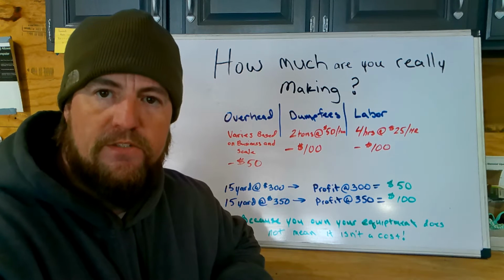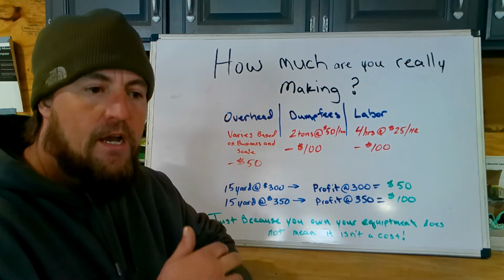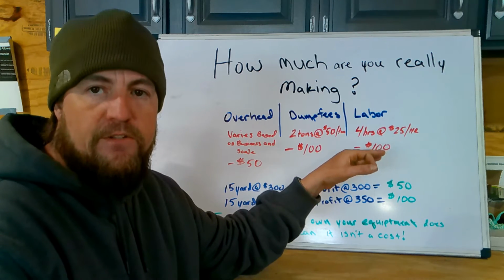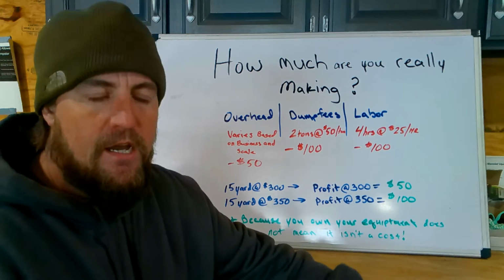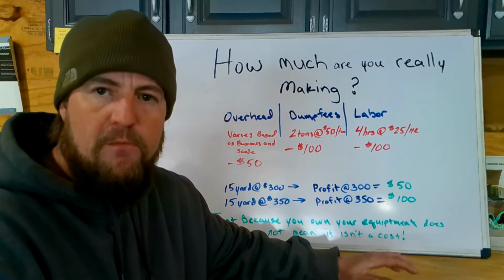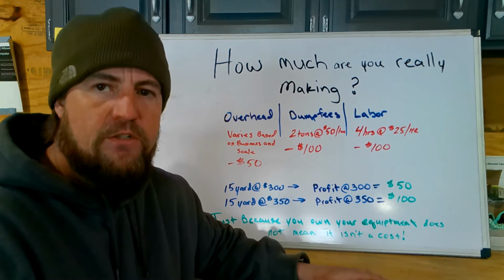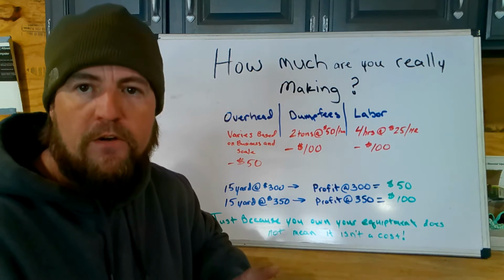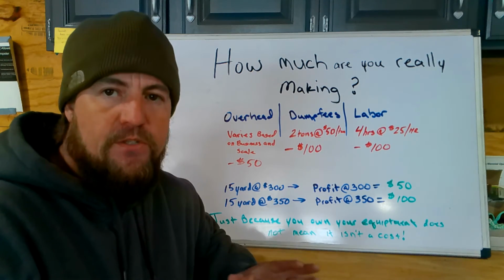HOW MUCH MONEY DO YOU REALLY MAKE ON 1 DUMPSTER RENTAL???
How much do you make on an average dumpster rental? Just trying to get you guys and gals thinking a little bit more about your numbers when it come to this business. I hear alot about how people charge 300 and spend 20 dollars at the dump and 20 dollars in gas and say they make 260 dollars on a dumpster, well that is never the case in reality

If you are interested in a free demo of the software we use to take our dumpster business to the next level with websites, SEO, CRM, and online booking all in one place for an affordable monthy fee click the link below!!!